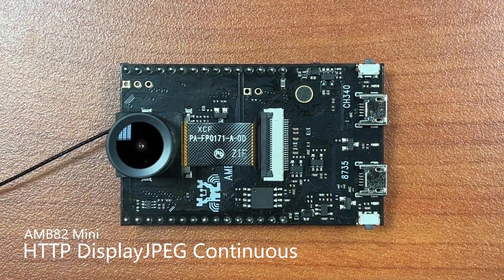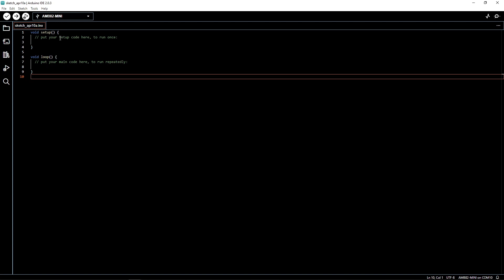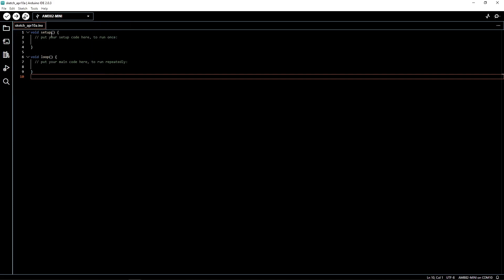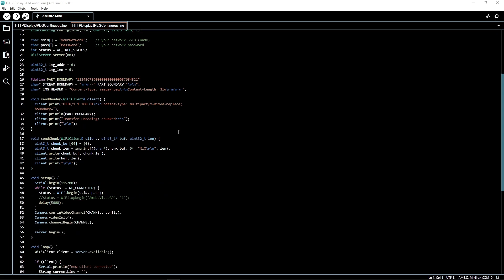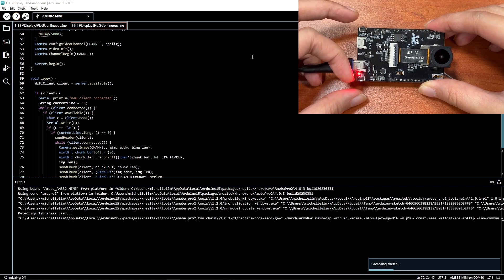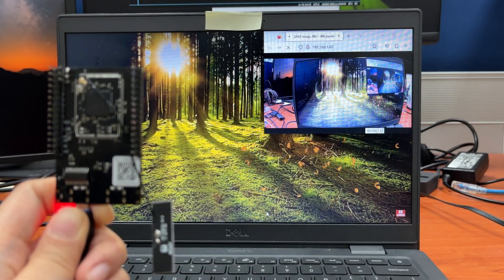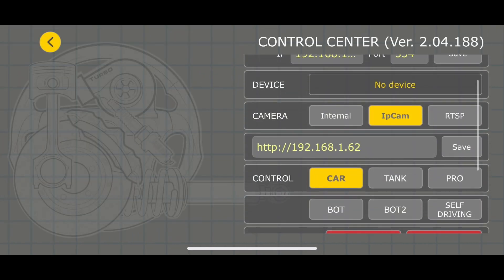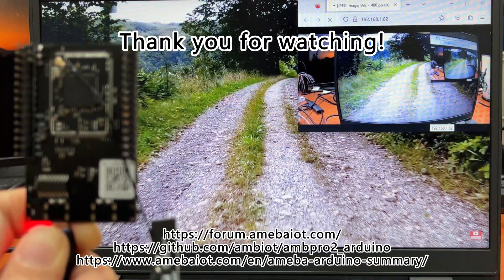AMB82 Mini - HTTP Streaming Example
Link to install the AMB82 Mini board in the Arduino IDE
For more information about Realtek products and solutions kindly visit:
Timestamps:
0:00 Introduction
0:24 Uploading code to board
1:30 Toggling Upload mode on board
1:48 Demo (Browser)
2:11 Demo (V7RC)